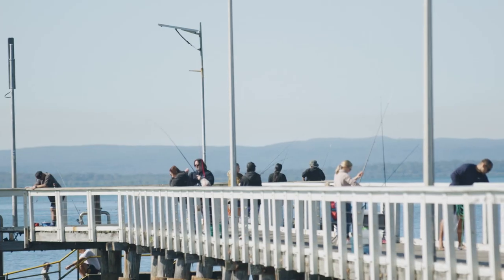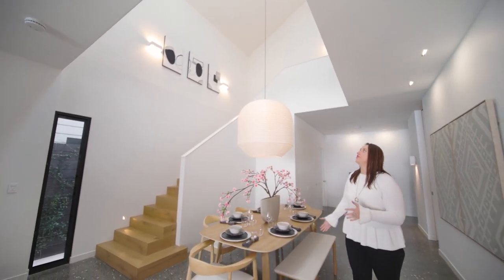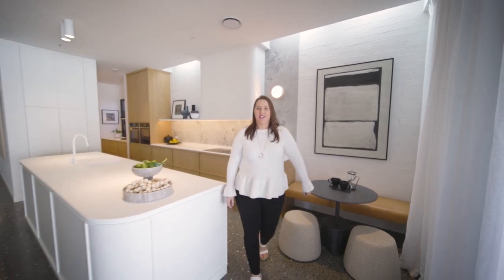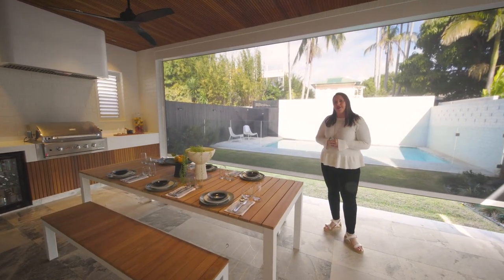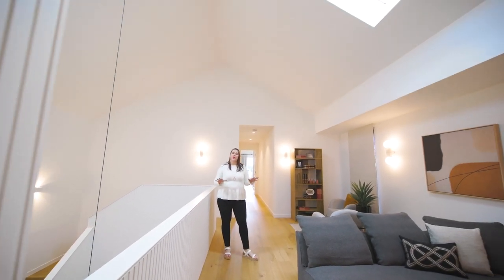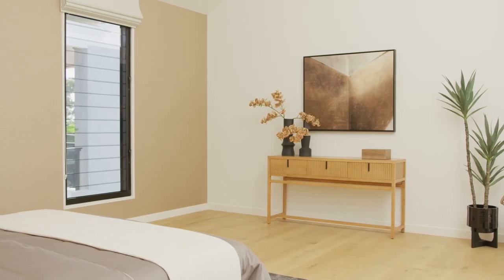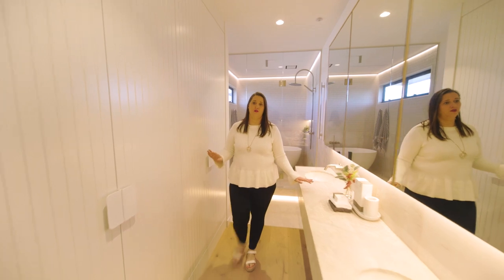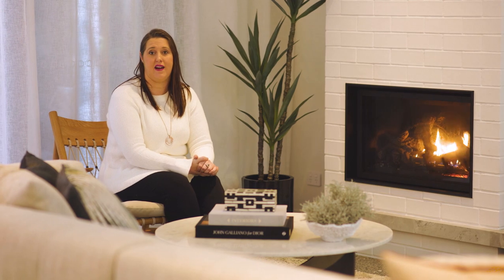Wellington Point #445 Prize Home tour with Kirsty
Win a new future in this stunning Bayside designer home.
Join Kirsty as she takes you through our latest Prize Home, located at 39 Bayview Street, Wellington Point.

So, what are you waiting for? Bayside living awaits!

Come take a look for yourself, the Prize Home is open from 10am - 5pm daily until 27 October 2022.

0:00 Introduction
1:17 Step into Bayside living
2:00 Main living area
2:55 Gallery-style kitchen with breakfast nook
2:57 Outdoor living, pool and outdoor shower
5:30 Hidden powder room
5:55 Laundry
6:15 Double lock-up garage
6:49 Upstairs living and main bathroom
7:54 Primary suite, walk-in robe, and ensuite